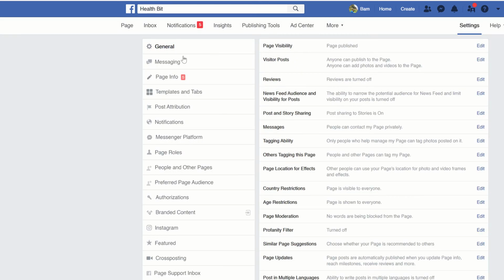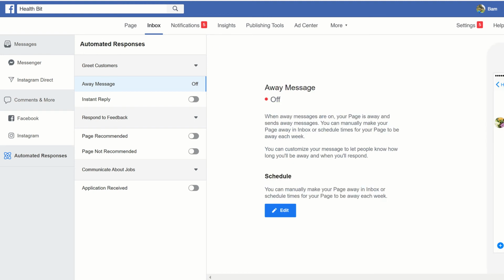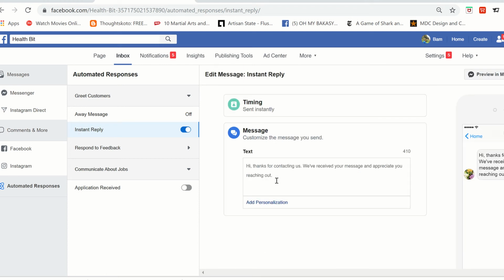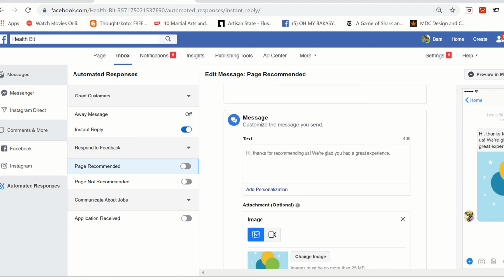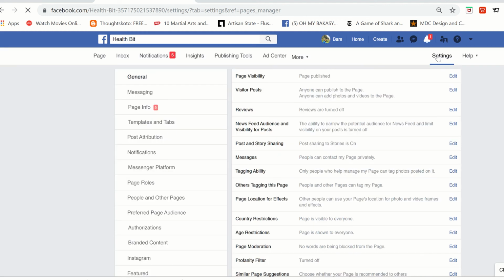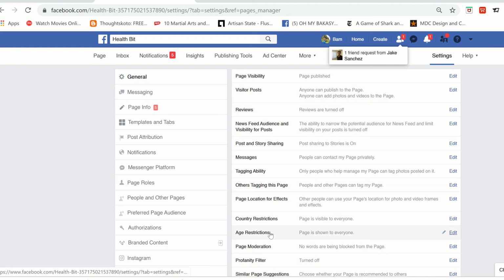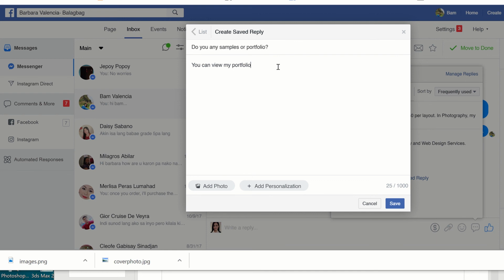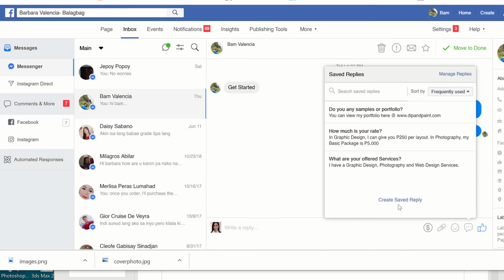Creating Auto-Replies and Saved Messages on FB Messenger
For your Social Media Marketing campaign, you can use features in Facebook to automate messages or use a chatbot. Try this short tutorial.